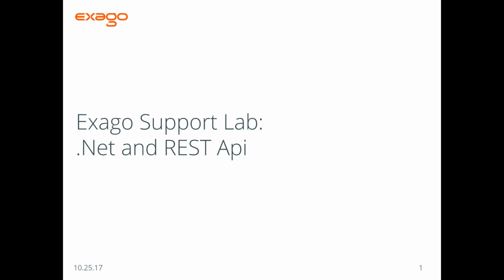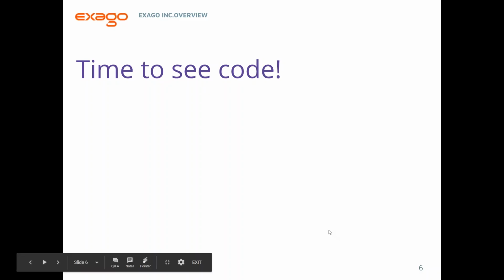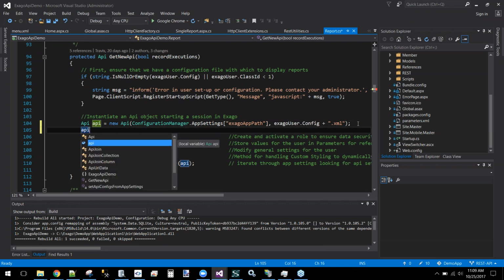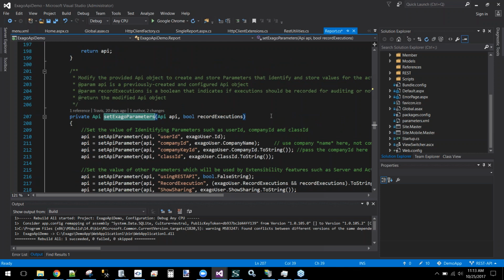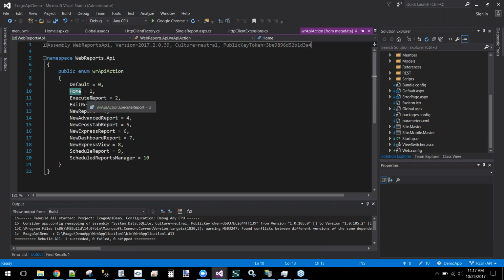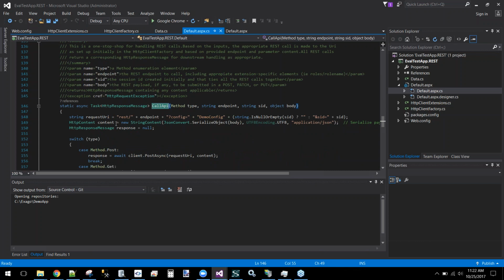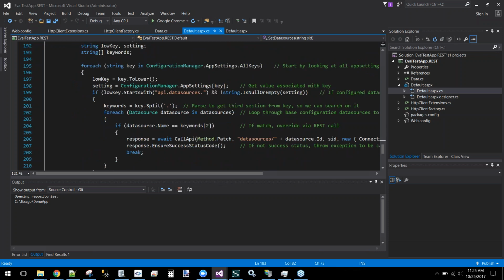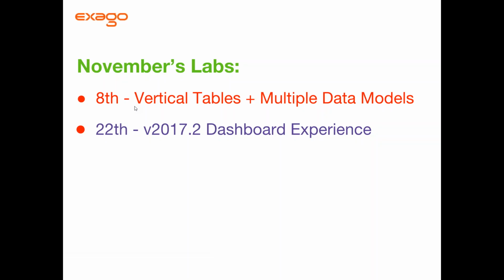Exago Support Lab: .NET and REST APIs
Travis demonstrates how to call  Exago BI using both the .NET API and the REST web service API.